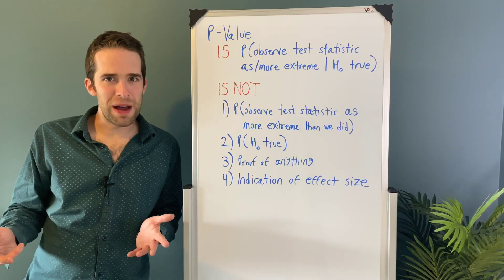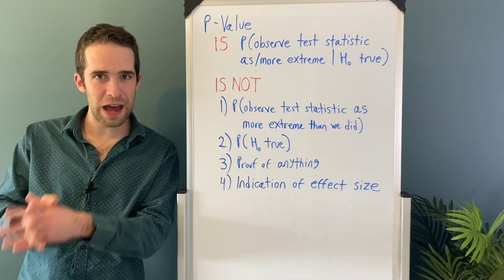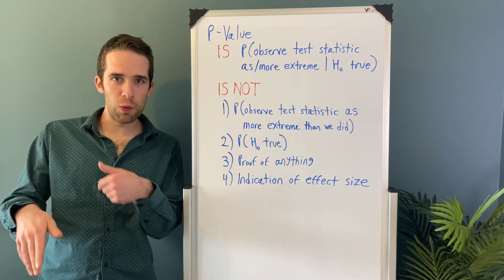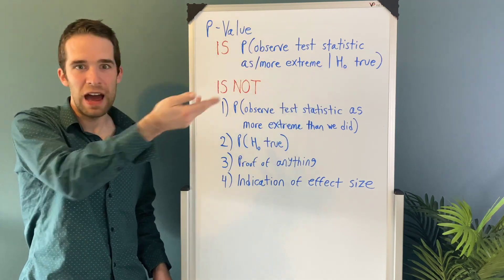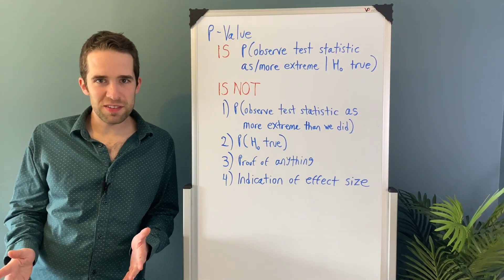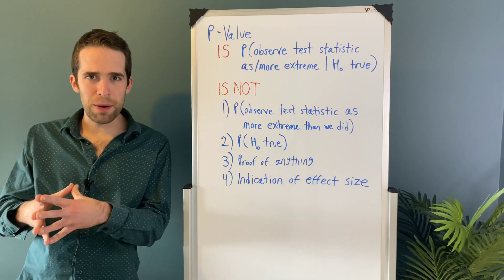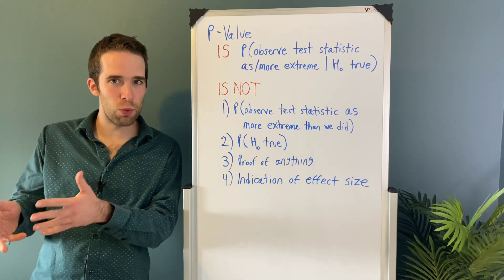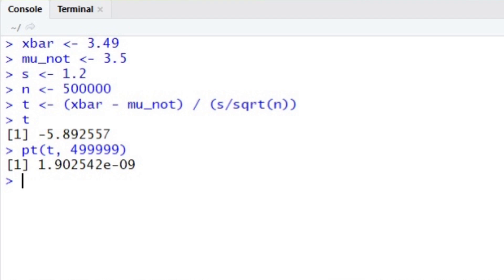P-Values and P-Hacking | Statistics Tutorial 009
In this video, I follow up from my previous video on hypothesis testing to discuss the concept of p-values in greater detail.  Specifically, what a p-value IS and ISN'T.

Please watch my video on the hypothesis testing framework first if you have not seen that one yet

The p-value of a test is defined as the probability of observing a test statistic as extreme or more extreme than we did, assuming the null hypothesis is true.  Perhaps more important to understand is what a p-value is NOT:

1) A p-value is not the probability of observing a test statistic as/more extreme than we did
This leaves out the crucial part about the prior assumption that the null hypothesis is true.  This is critical to mention because it provides the critical context for gauging whether observed data is extreme or more in line with expections.

2) A p-value is not the probability that the null hypothesis is true.
A p-value does measure the extremity of your data, relative to the null hypothesis.  Having said that, under the frequentist framework (rather than Bayesian), the probability the null hypothesis is true is either 1 or 0.

3) A p-value is not proof of ANYTHING.
This is perhaps the most egregious misconception about p-values.  This is related to the idea of p-hacking, which is performing many statistical tests in an attempt to arrive at a p-value that is statistically significant.  See the following very popular XKCD comic:

The p-value, assuming the null hypothesis is true, follows a Uniform(0, 1) distribution.  You will observe a p-value of 0.05 or smaller, 5% of the time by chance alone for that reason.
Another point is that p-values are only as meaningful as the setup you did for your test.   In the example I gave previously about how much all Americans use their phones -- I had a null hypothesis of μ = 3.5 vs an alternative that μ is smaller than 3.5.  I could very easily over-sample elderly people who don’t use their phones much, and I’ll end up with a sample mean that’s MUCH lower than 3.5, and coincidentally I’ll have a very small p-value.  Well, I have a very small p-value because the setup for my study is terrible, and so it’s meaningless!   Now this is obviously an extreme example, but this concept should at least be in your mind when you’re interpreting a p-value.

4) A p-value does not tell us about effect size or importance.
The key here is that there's a difference between practical and statistical significance.  The easiest way to see this is to look at what happens if we have enormous sample sizes.  If you have a sample size in the hundreds of thousands, EVERYTHING is statistically significant, even if there is no practical significance to speak of.  For this and other reasons, many really do prefer estimation approaches like confidence intervals to hypothesis tests, due to the much greater information provided by confidence intervals.